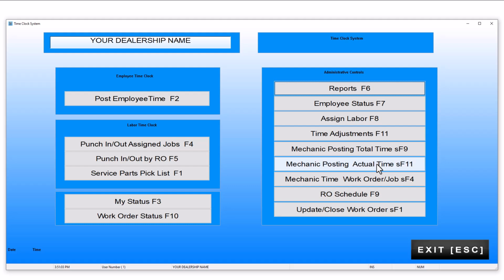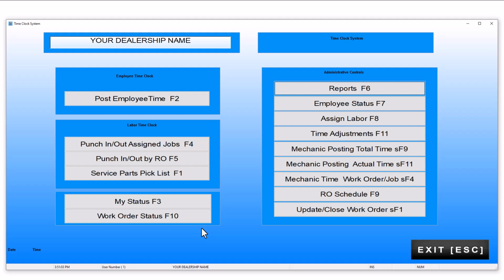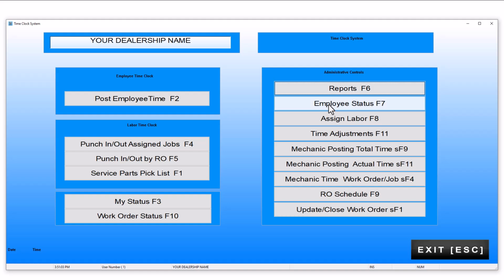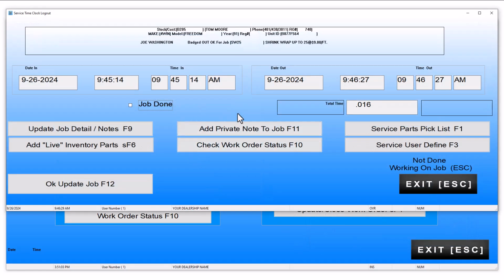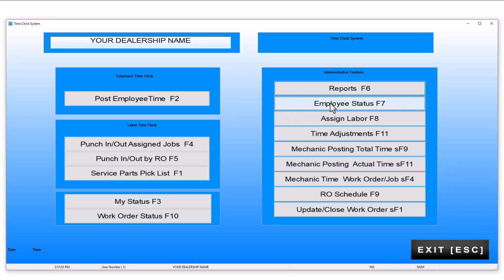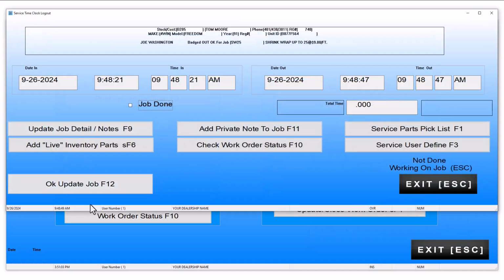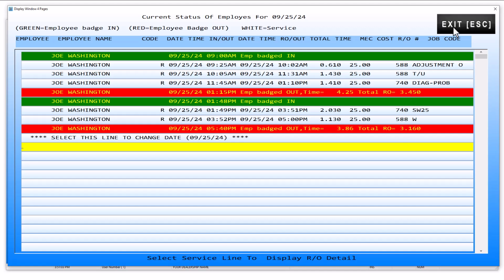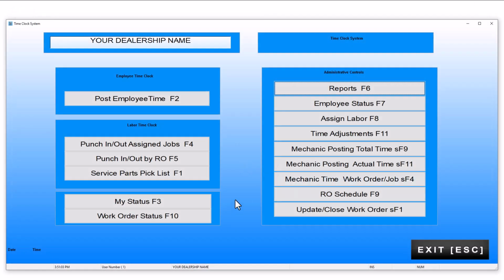Time Clock Overview